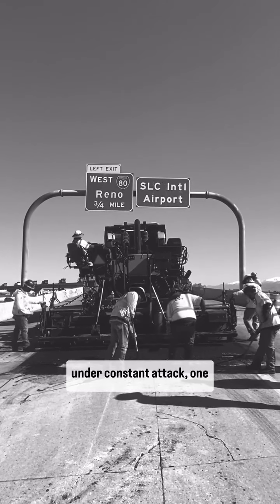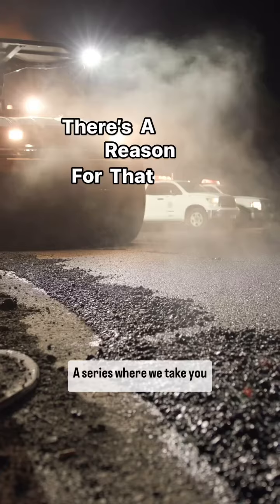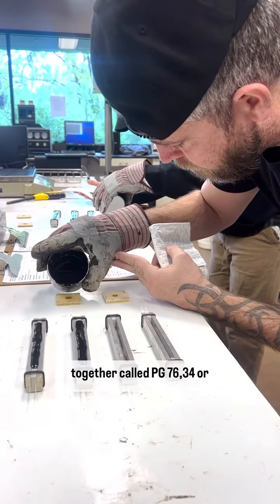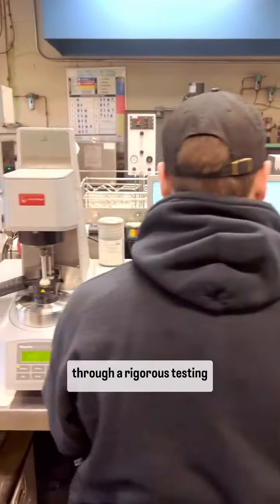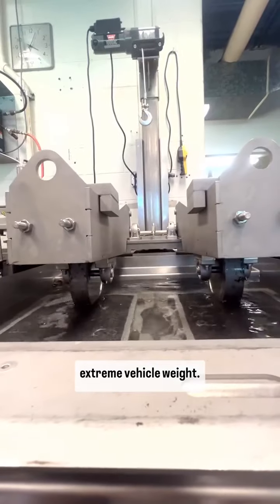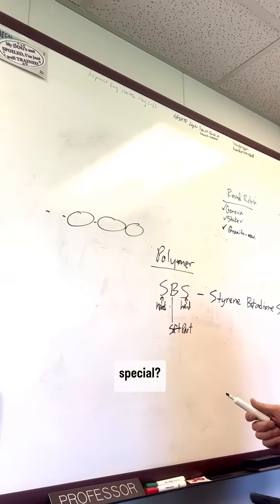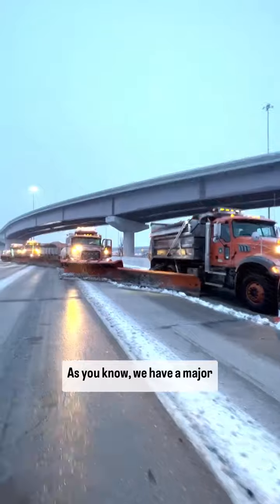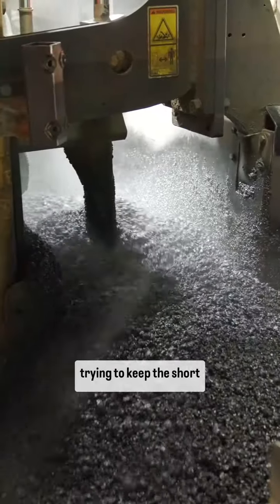UDOT's Highly Modified Asphalt Mix || Part One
One menace has plagued mankind for too long…

Potholes, beware. HiMod asphalt binder is here to stay.

Learn more about our new asphalt mix, which is stronger, more durable, and revolutionizing the industry as we know it. ☝️